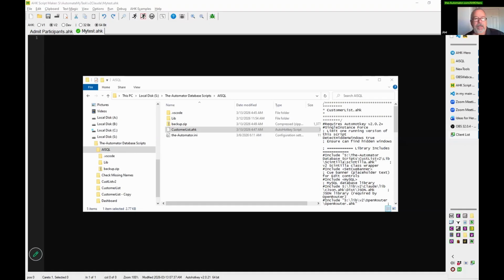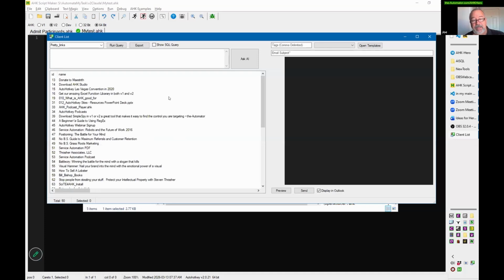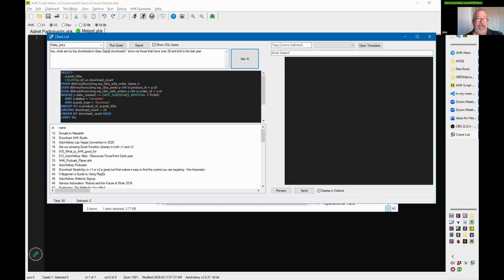Watch AI Build SQL Queries From Natural Language 📊 Mind-Blowing! |AHK Hero Extract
*Summary*
This video demonstrates an AI-powered database query tool that allows users to interact with their database using natural language commands. Speaker A showcases how the tool connects to their Automator database and converts conversational requests into valid SQL queries, while Speaker B provides technical insights about implementing MCP servers for enhanced functionality.

*Key Points*
**[00:00:00] - AI Database Query Tool Demonstration**
 • Speaker A demonstrates a tool called "Pretty Links" that connects to their Automator database and allows natural language database queries
 • The system can interpret requests like "what are my top downloads over 20 and limit to the last year" and automatically generate corresponding SQL queries
 • While the AI sometimes encounters errors due to unfamiliarity with specific table structures, it successfully converts conversational language into executable database commands
 • Speaker B suggests implementing an MCP (Model Context Protocol) server to improve the tool's database connectivity and query accuracy
 • The demonstration represents just the first step toward more advanced features like predictive analytics and automated email marketing based on customer behavior patterns
 • Speaker A mentions successfully upgrading previous v1 tools to v2 using AI assistance, highlighting the effectiveness of AI in code conversion and modernization tasks
 • The tool maintains existing functionality while adding the new AI query interface, allowing users to switch between tables and access pre-built default queries

*Brief Summary*
The video showcases an impressive integration of AI with database management, where natural language queries are automatically converted to SQL commands. This represents a significant step toward more intuitive database interaction, with plans for future enhancements including predictive customer analytics and automated marketing workflows.